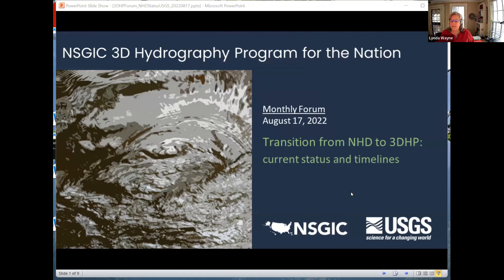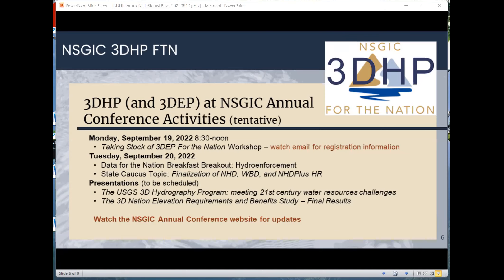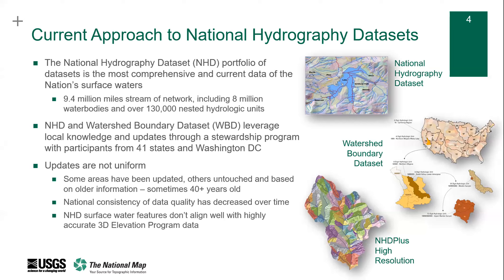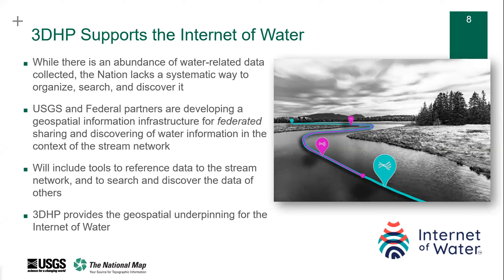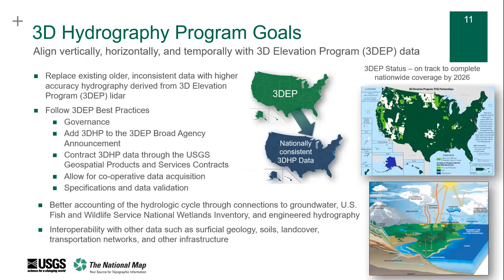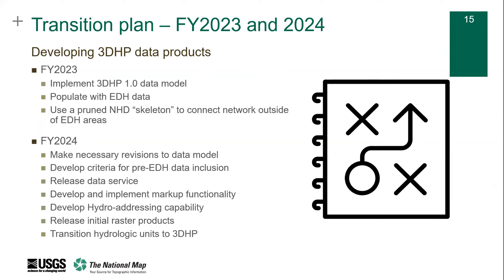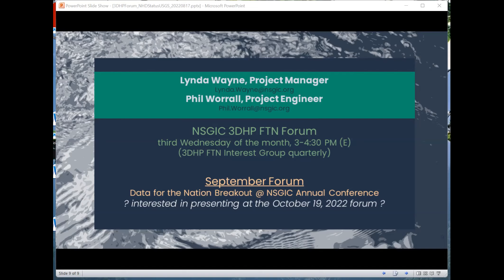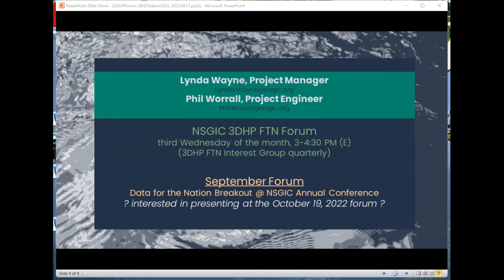3DHP FTN Info Forum: Transition from NHD to 3DHP – Current Status and Timelines | August 17, 2022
View the August 3DHP FTN Forum to learn about the transition from NHD to 3DHP.

NSGIC exists to advance effective national coordination of geospatial information by supporting state-level cooperation. We serve as a national forum for the development of capable and future-oriented geospatial leadership.